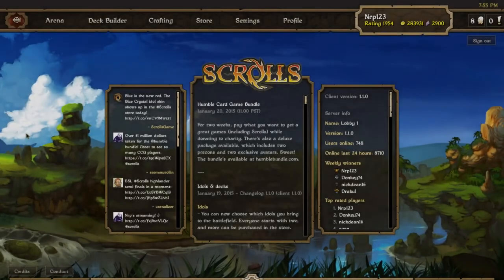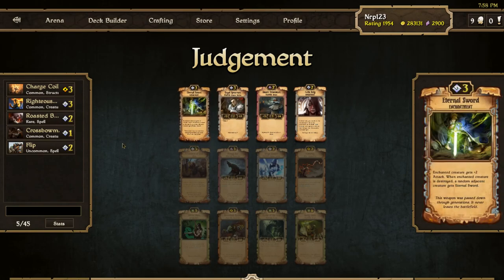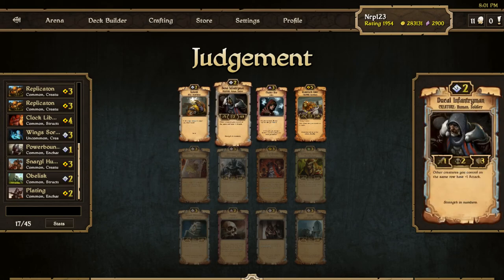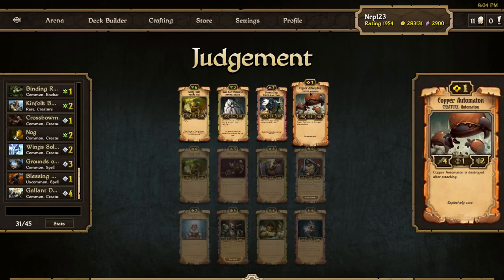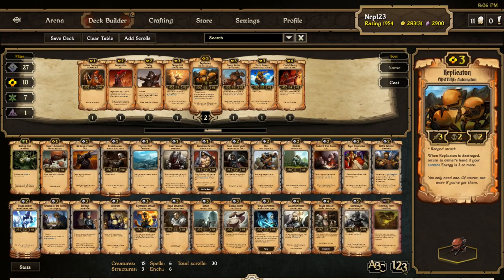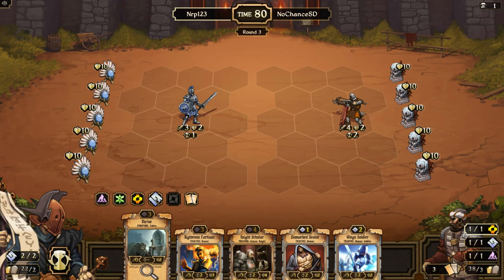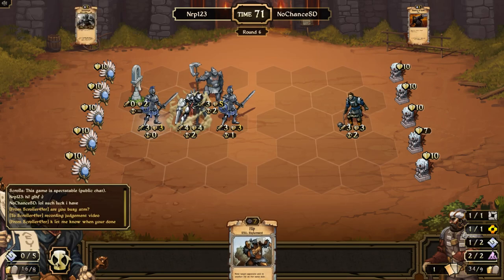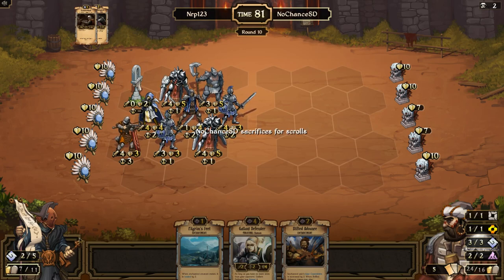Almost Mono Order Scrolls Judgement E45